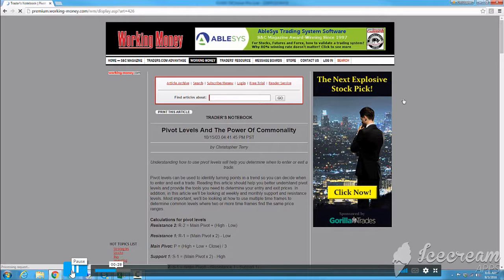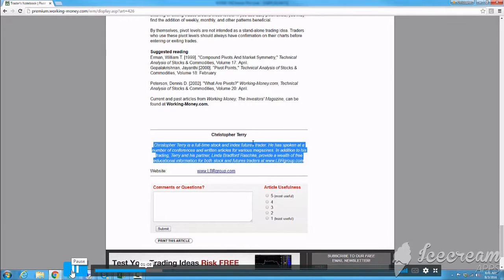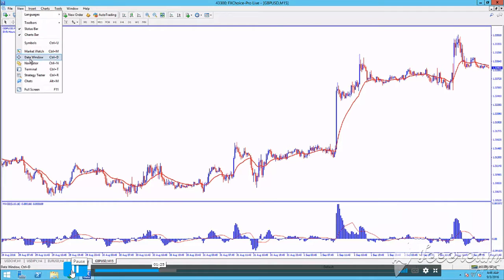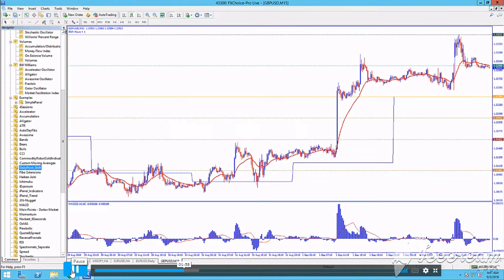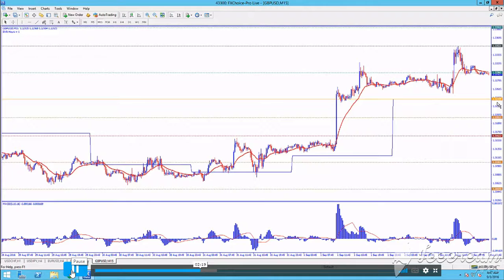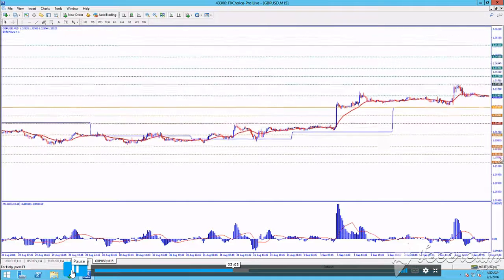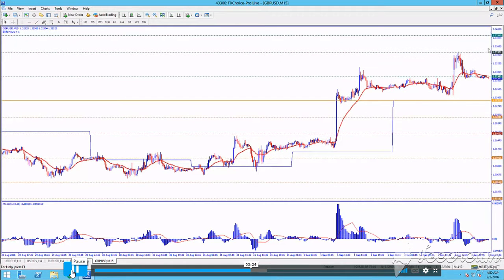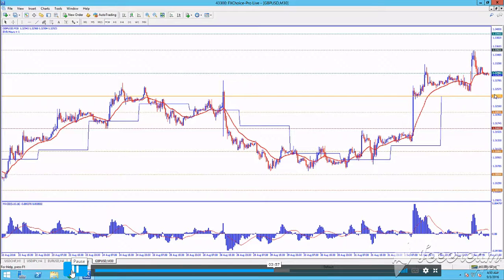Lesson 11_ Pivot Levels Part 1